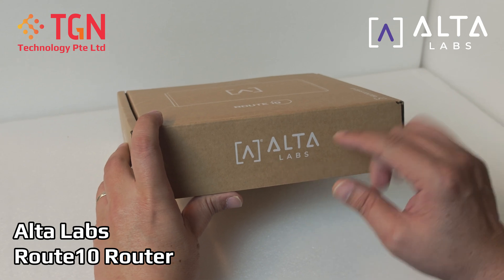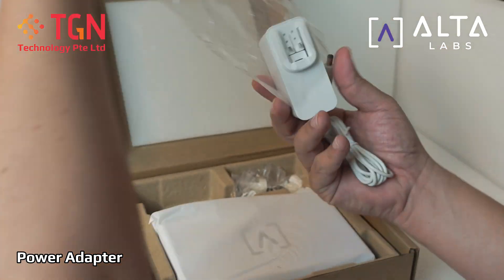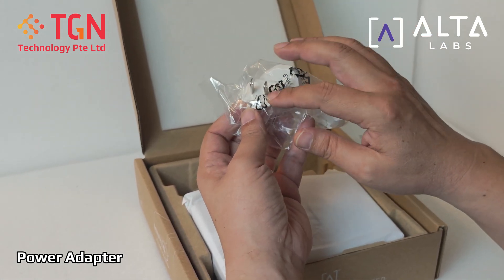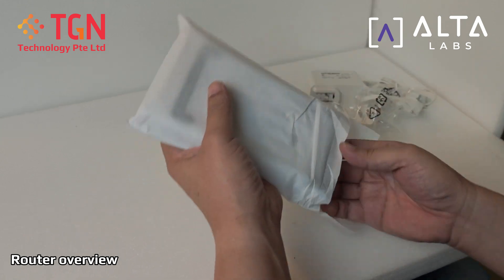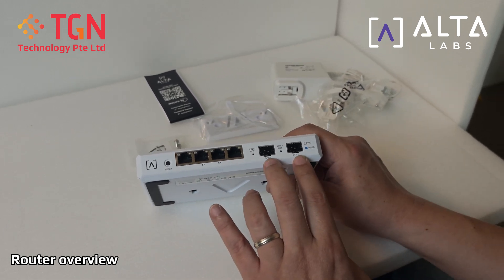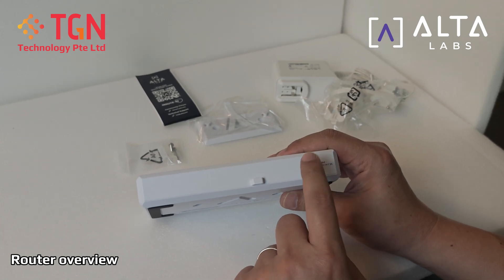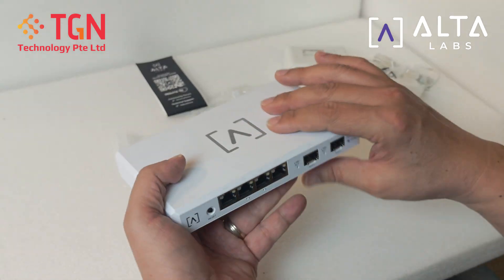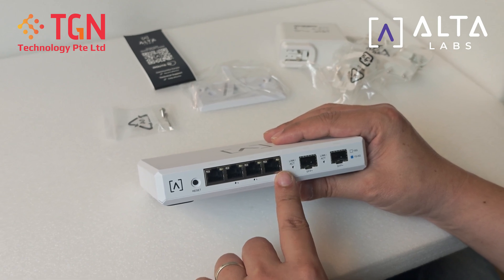[Unboxing] Alta Labs Route10 Router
Alta Labs Route 10
Designed for maximum performance, Route10 includes four auto-sensing Ethernet ports that support up to 2.5 Gbps Ethernet connections (10/100/1000/2500 Mbps).

Four 2.5 Gbps RJ45 Ports
Two Hardware-Accelerated 10 Gbps SFP+ Ports
Power over Ethernet
Quad-Core Qualcomm Network Accelerator
Bluetooth Setup
Static IP, DHCP and PPPoE WAN Support
VLAN and QoS Tagging on WAN Support
Multiple VLAN and Subnet Support
DNS Repeater
Firewall Configuration
NAT Configuration (Source and Destination, Port forwarding)
UPnP Support